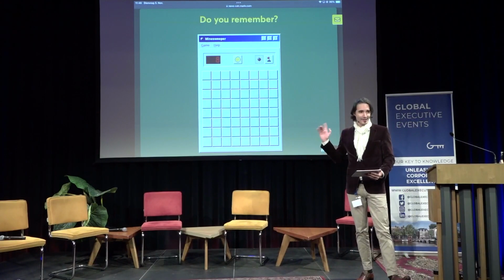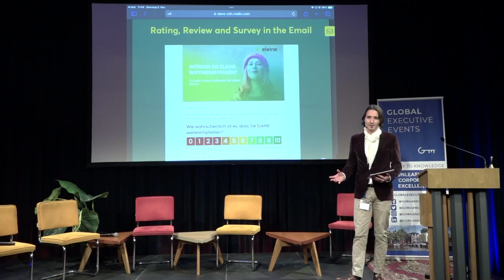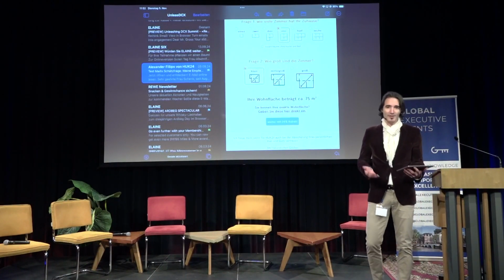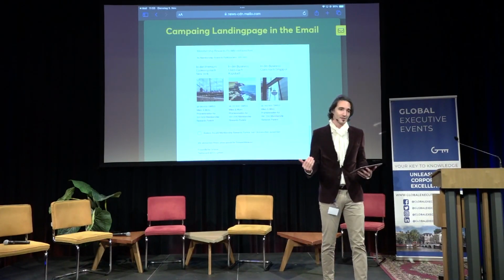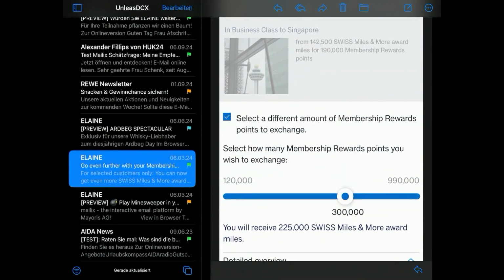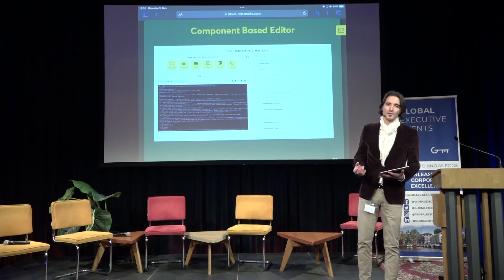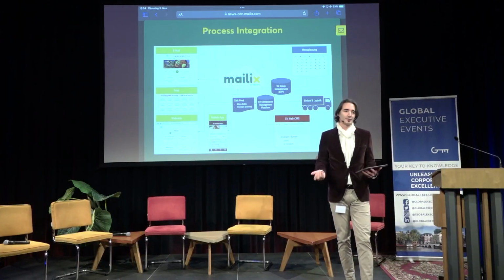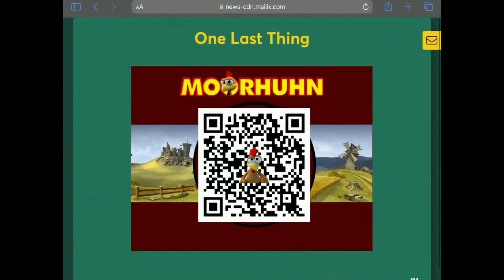Cyrill Gross, Product Owner, Mailix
UNLEASHING DIGITAL CUSTOMER EXPERIENCE &
CUSTOMER SERVICE SUMMIT | 5 nov | 2024| De Balie | Amsterdam
EXPERT TALK
Rethink Email - How to bring back engagement with
interactive elements
 - What are interactive emails, how can they boost engagement and
 gather first party data.
 - Learn from use cases of top brands what is possible in the inbox by
 2024.
 - How to integrate interactive email in existing MarTech stacks on scale